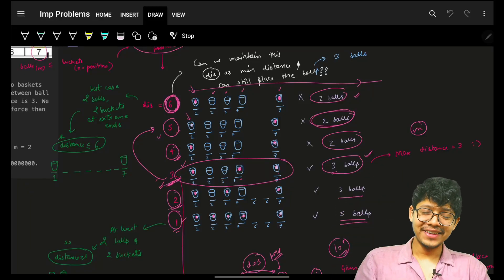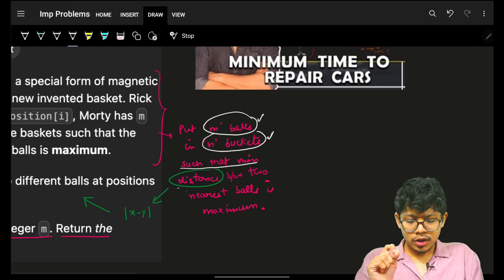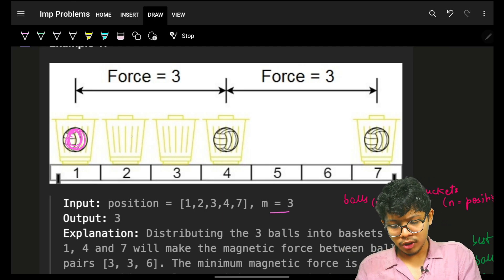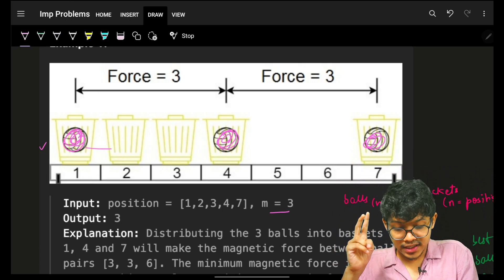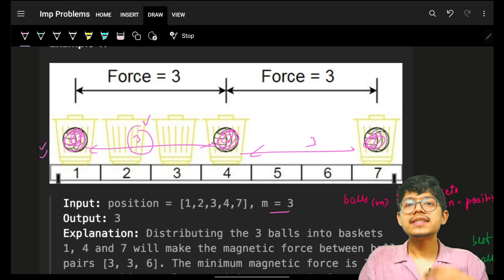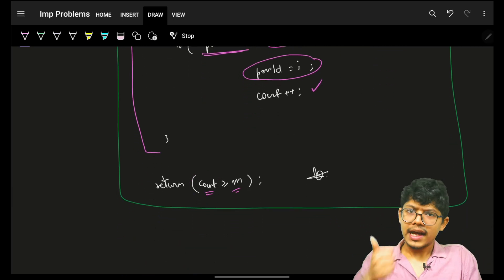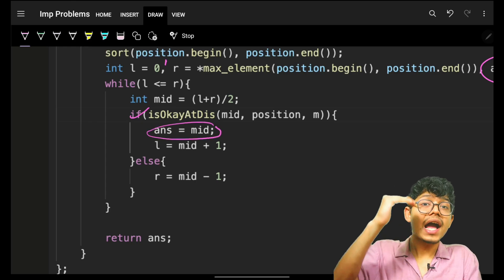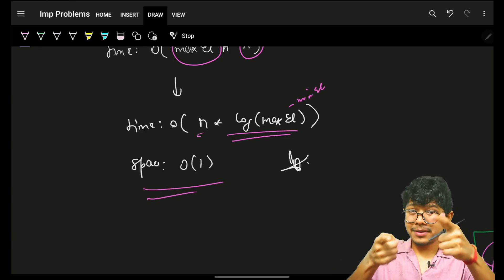1552. Magnetic Force Between Two Balls | Binary Search on Answer | Greedy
In this video, I'll talk about how to solve Leetcode 1552. Magnetic Force Between Two Balls | Binary Search on Answer | Greedy

✨ Timelines✨